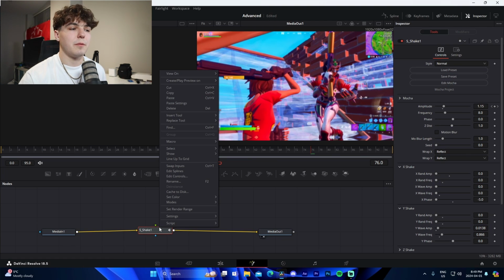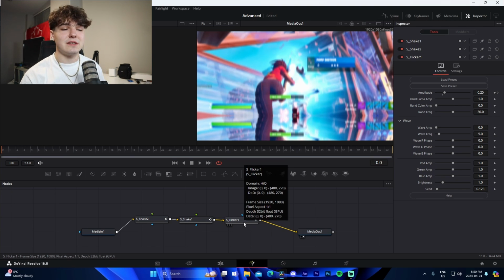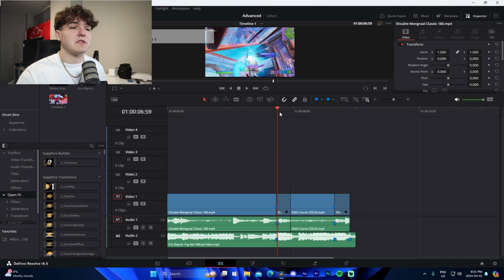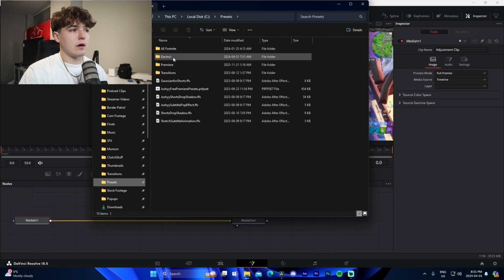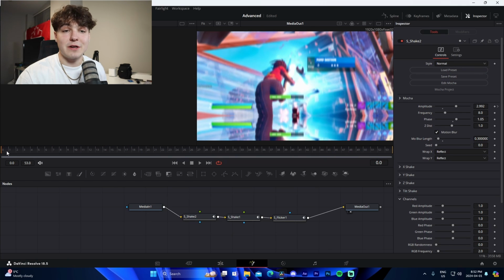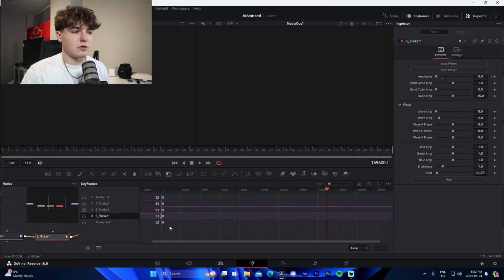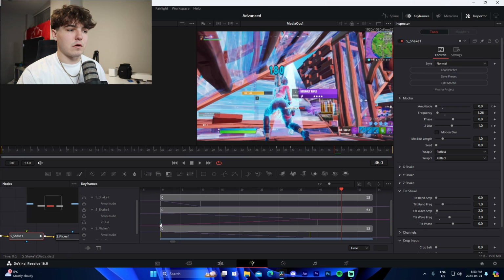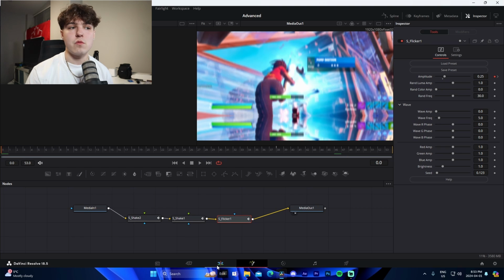How to Make/Use PRESETS in Davinci Resolve! - Beginner's Tutorial (2024)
In this video I show off how you can make/use the best presets in Davinci Resolve.